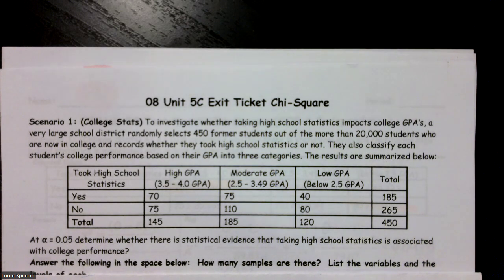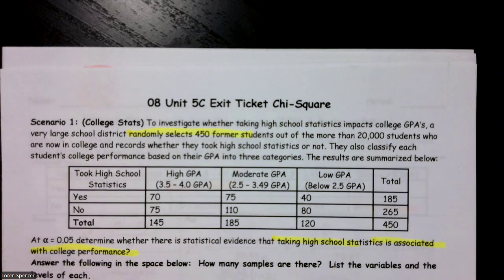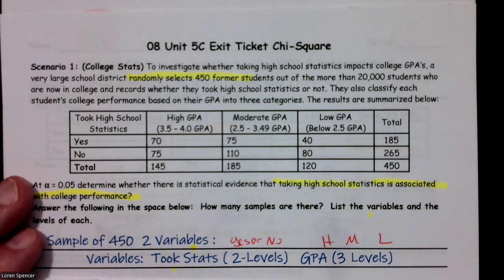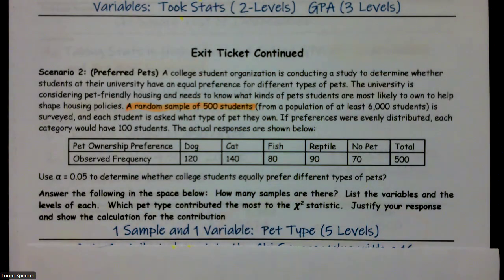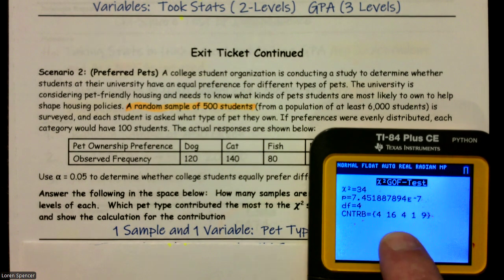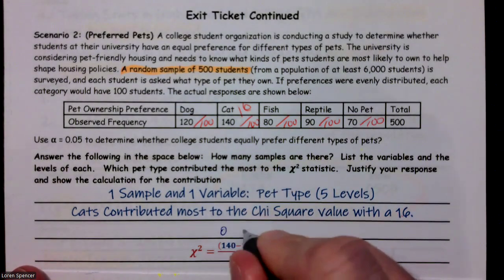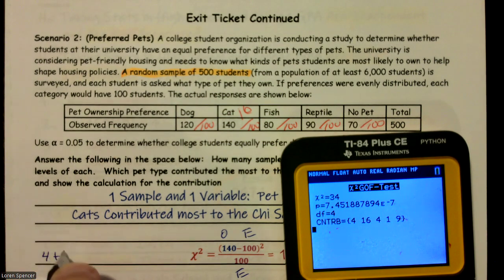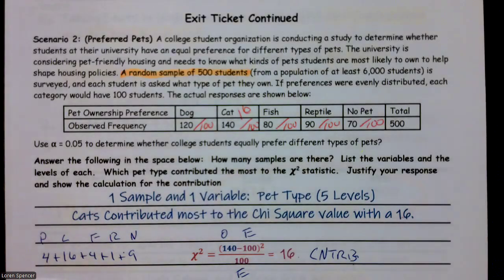08 Unit 5C Exit Ticket College Stats and Preferred Pets